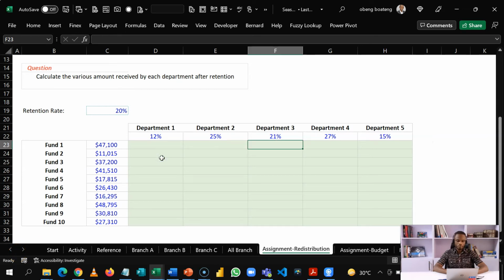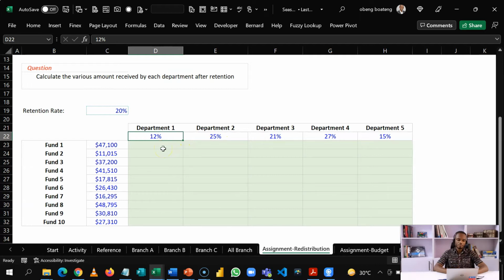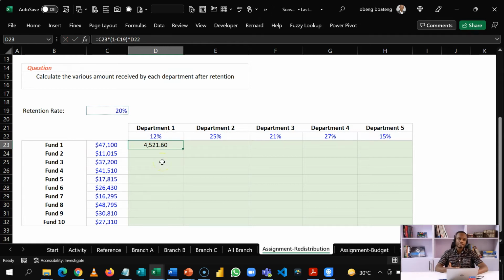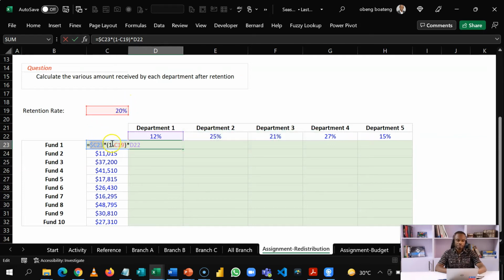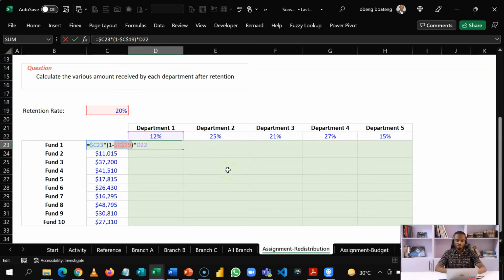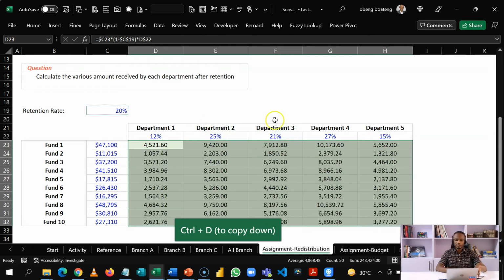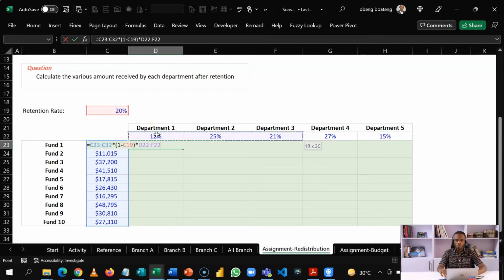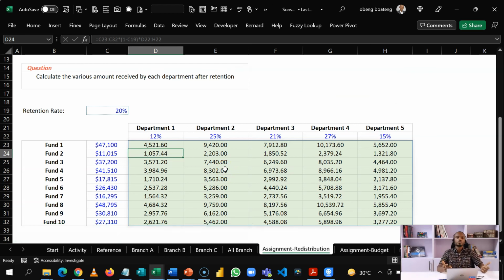Comparing Cell Referencing in Legacy and Dynamic Array Excel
In this short video we take a look at cell referencing with Legacy and Dynamic Array Excel.